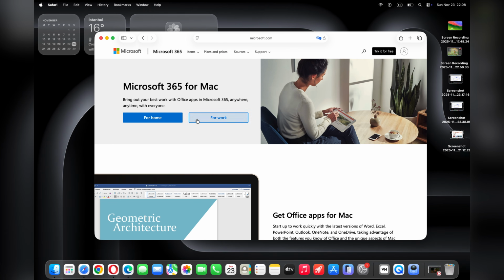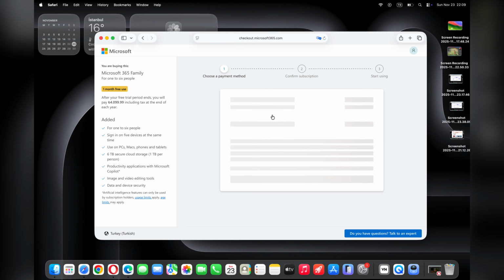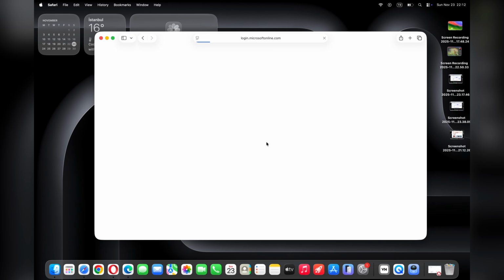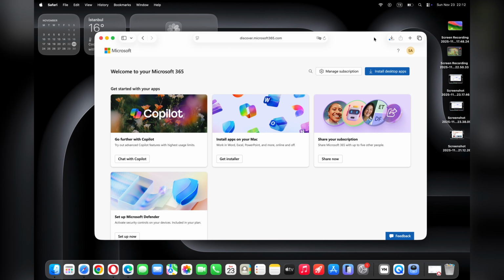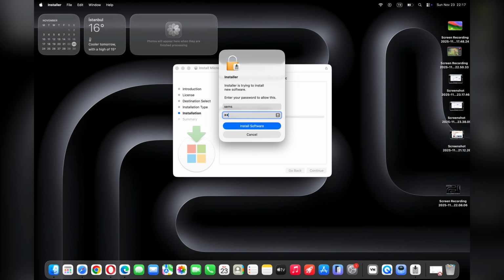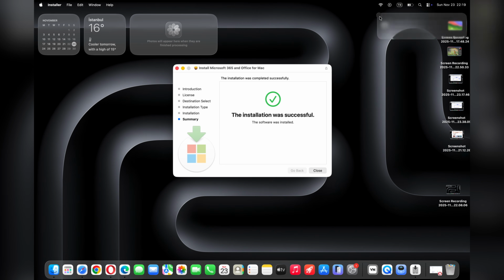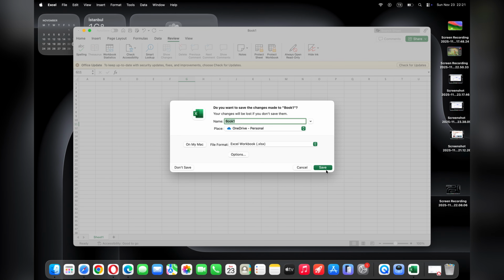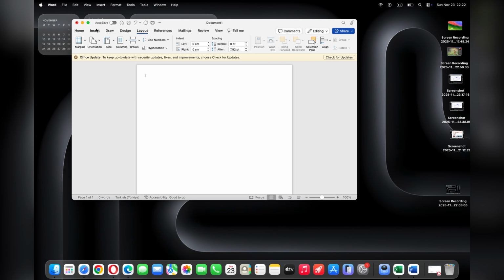Install Office on MacBook For Free | Full Tutorial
📌 How to Install Microsoft Office on MacBook – Complete Step-by-Step Tutorial
In this video, I will show you how to download and install Microsoft Office on your MacBook easily. Whether you need Word, Excel, PowerPoint, Outlook, or the full Office suite, this guide walks you through every step clearly.
No technical skills needed – just follow the instructions and you’ll have Microsoft Office running in minutes!
💡 What you will learn:
✔ How to download Microsoft Office on macOS
✔ How to sign in and activate your Office account
✔ Works on macOS Ventura, Sonoma, and more
Perfect for students, professionals, and beginners who need Microsoft Office on their MacBook.